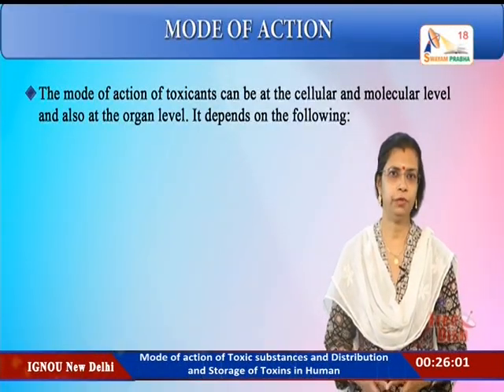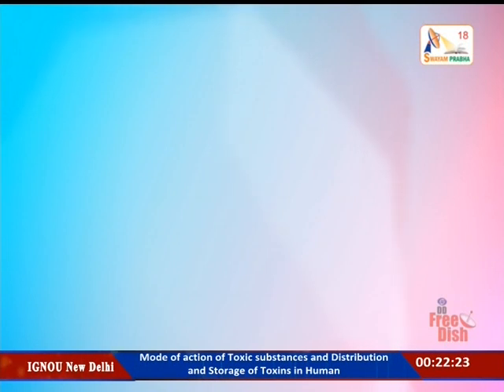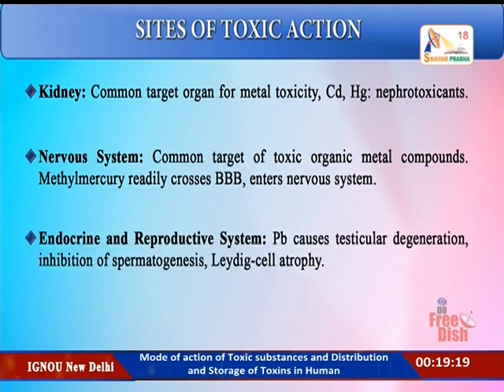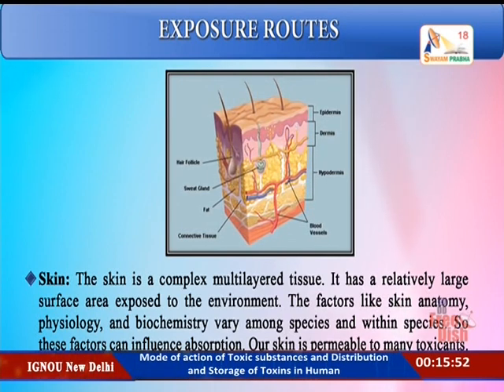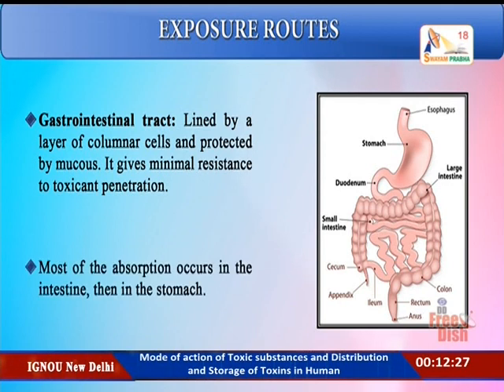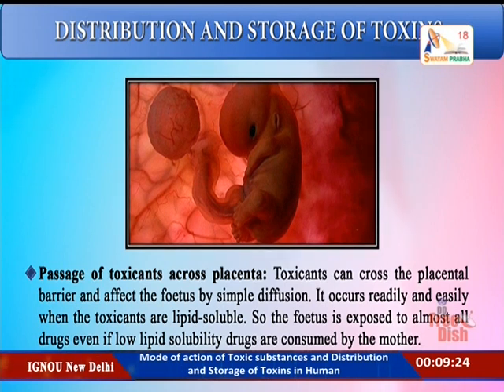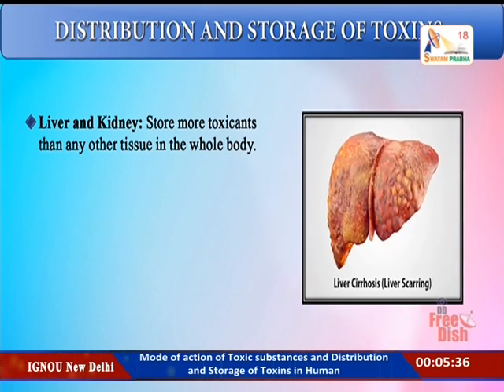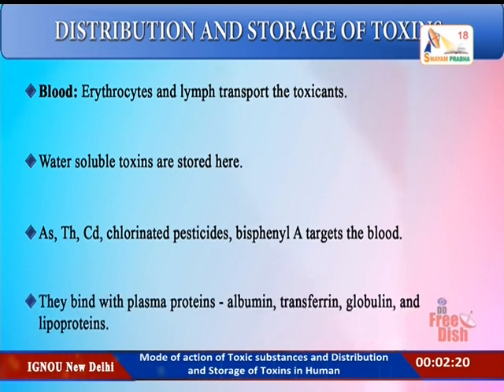mode of action of toxic substances and distribution and storage of toxins in human tissue